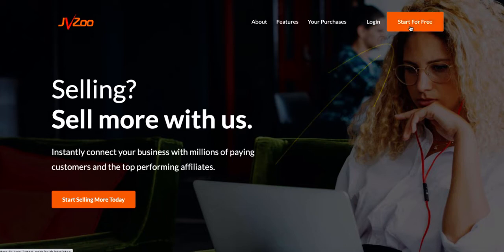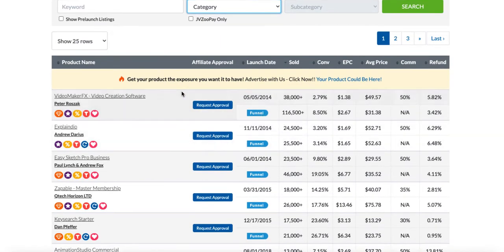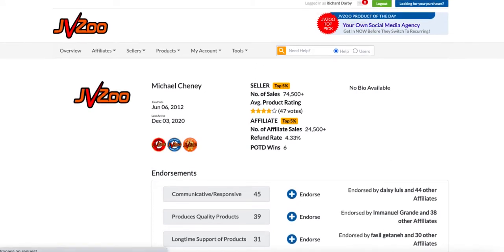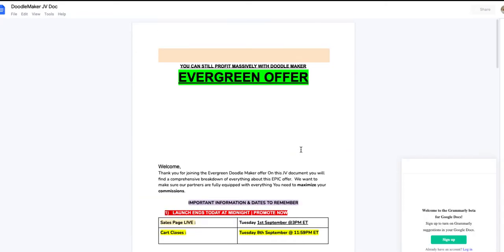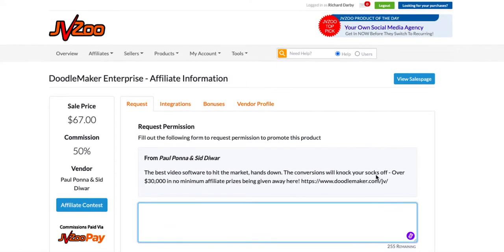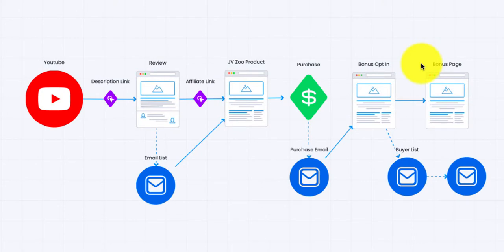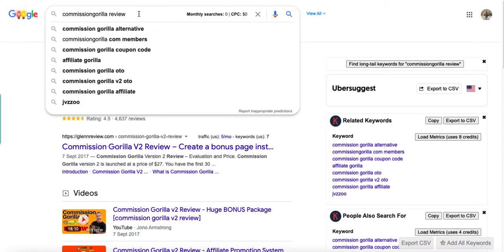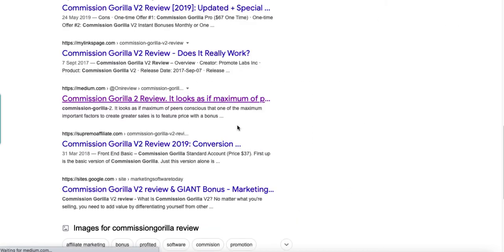JVZoo Affiliate Marketing Tutorial For Beginners - 🔥Start For Free Today🔥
In JVZoo Affiliate Marketing Tutorial For Beginners, I will give you beginners guide to PROMOTING products on JVZoo 🔥🔥 Click Here For Free Affiliate Marketing Training